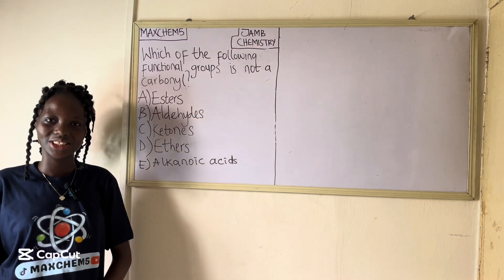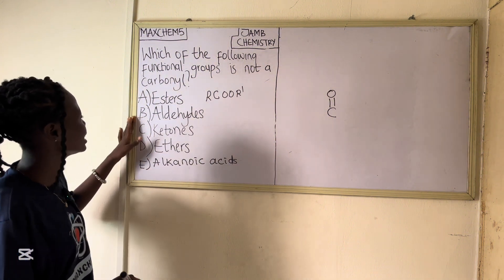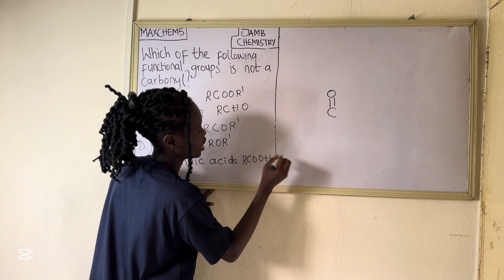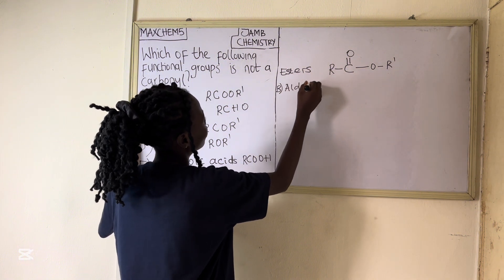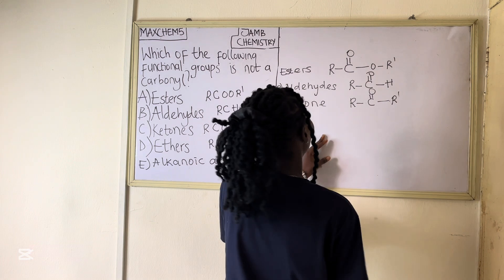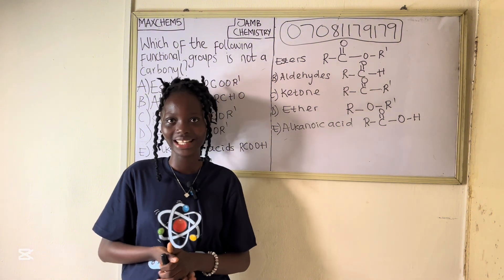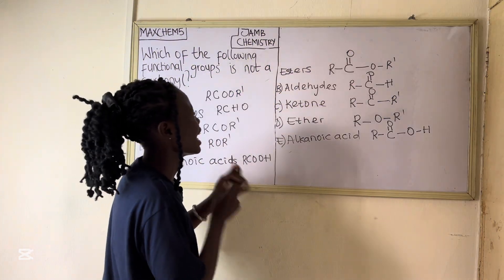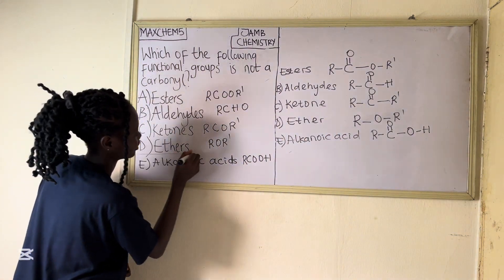JAMB Chemistry | Identifying Functional Groups That Are NOT Carbonyl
Are you preparing for JAMB Chemistry? In this video, I break down an important question on functional groups, helping you understand which one is not a carbonyl group. I’ll explain the key differences between esters, aldehydes, ketones, ethers, and alkanoic acids, so you can confidently tackle similar questions in your exam.

Here’s the link to join my JAMB CLASS